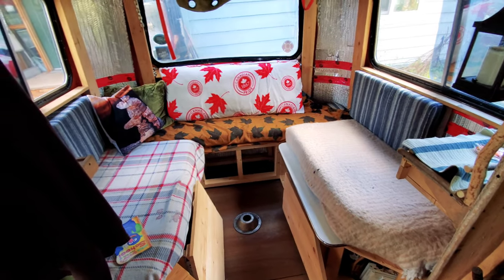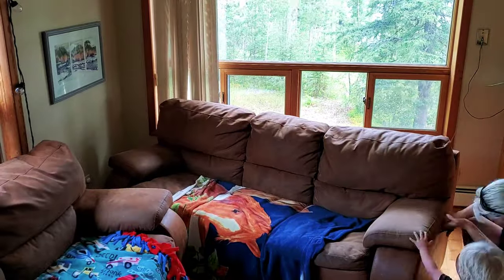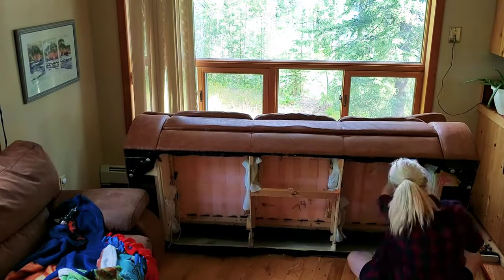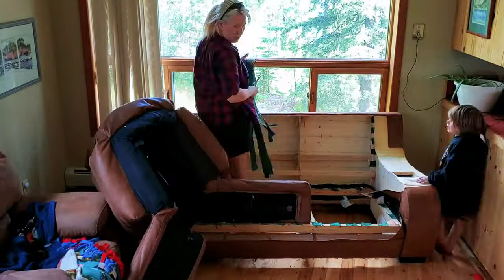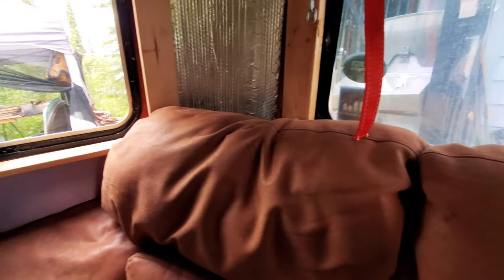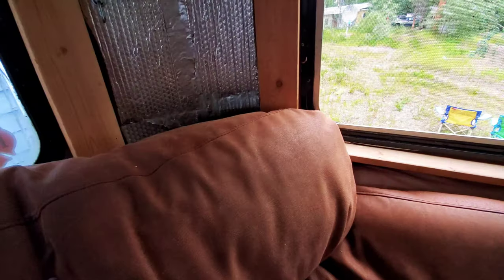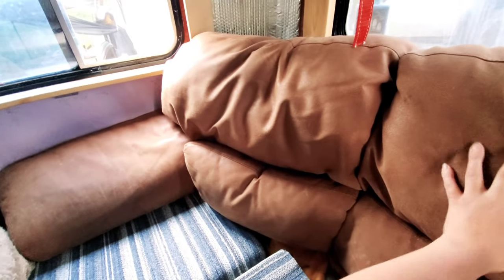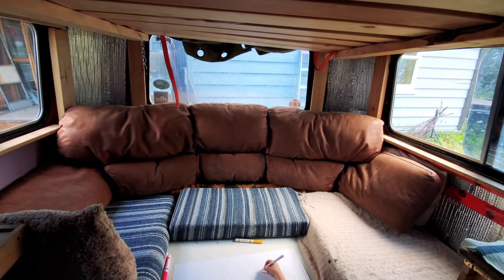Camper trailer couch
Reuse everything you can right? Well, I decided to use the cushions from an old couch to add to the couch/bed build in my trailer. I dont know what I am doing, but, it is comfy and I am glad I did it 😄